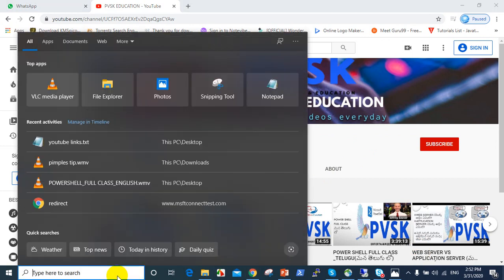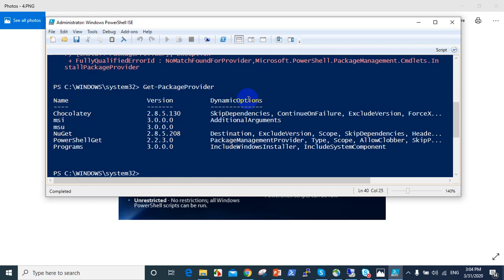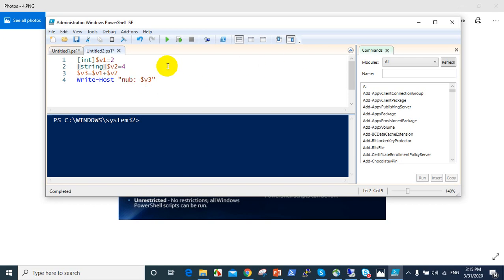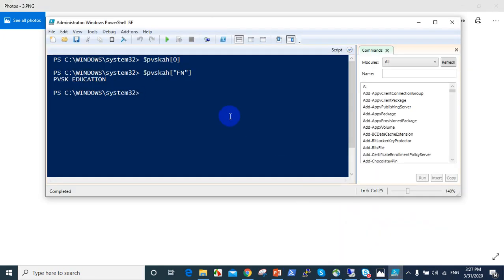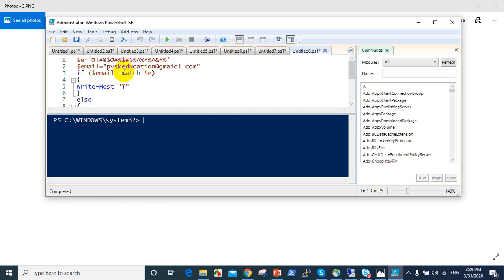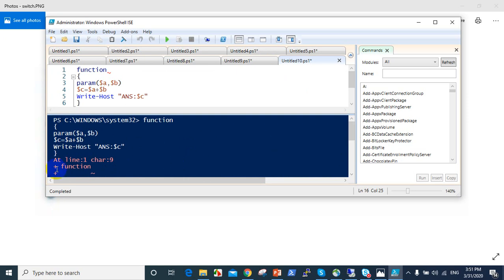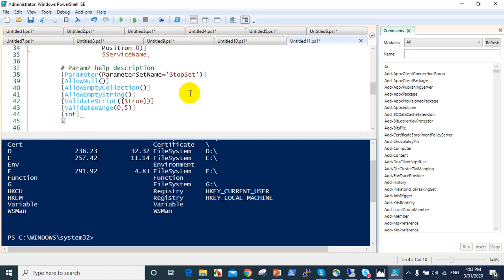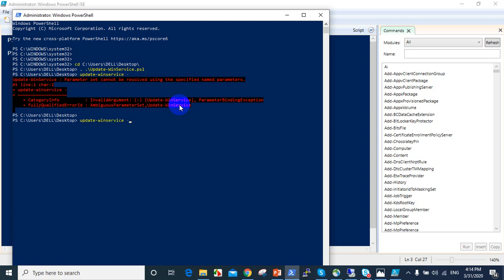PS_FUNCTION _INSTALLATION_ OWN CMDLET_ ENGLISH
What is provider & drivers in power shell?
How to install package in power shell?
How to create own cmdlet in power shell?
How to create alias names for commands in power shell?
How to use conditional expressions in power shell?
What are  function , array, variable in power shell?